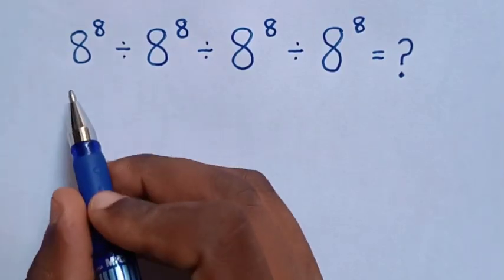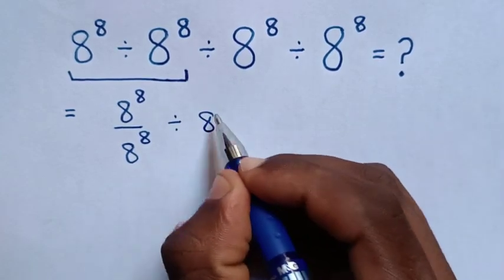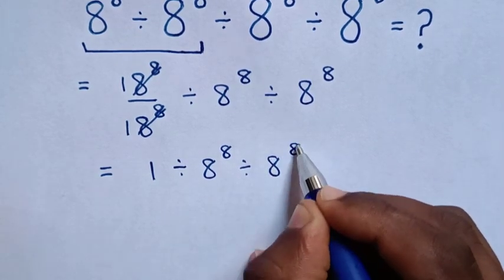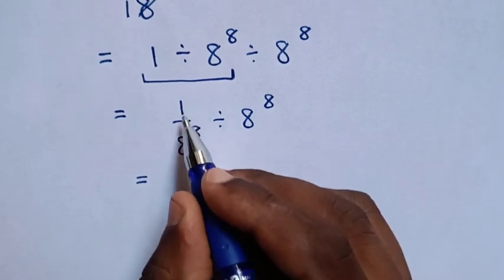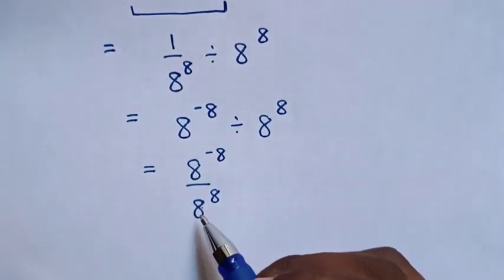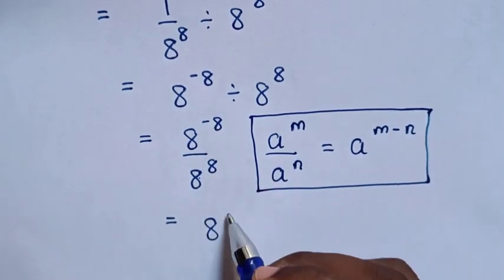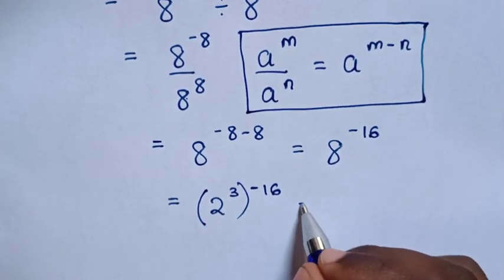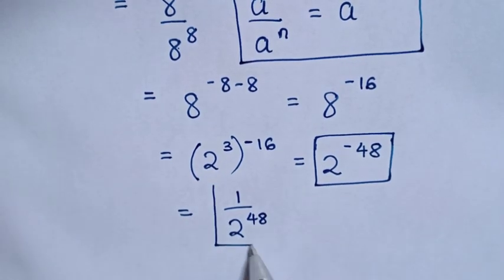A Nice Math Problem